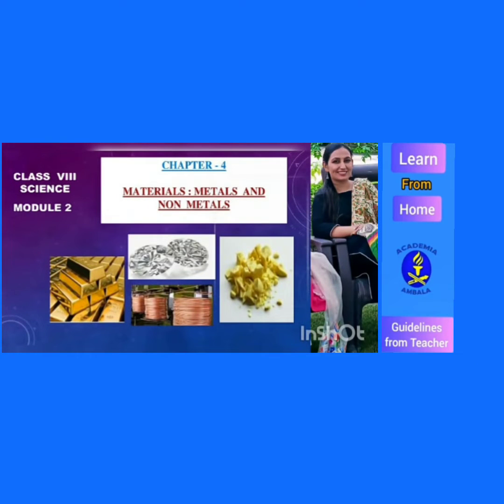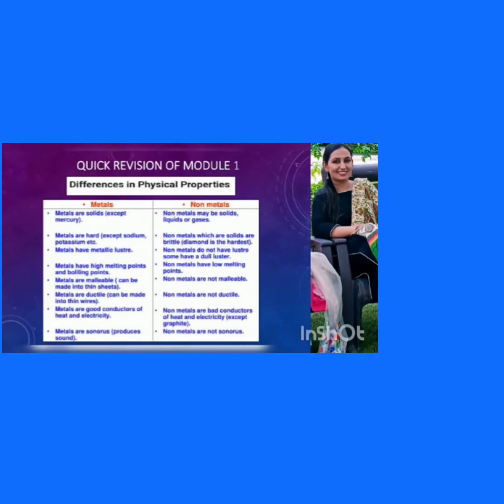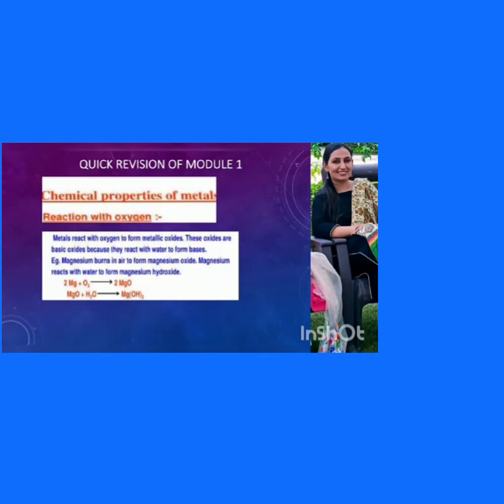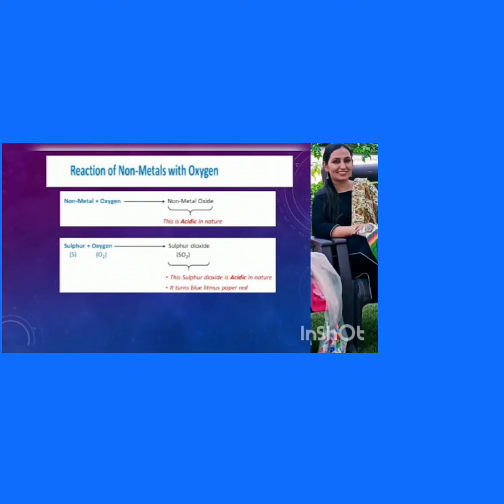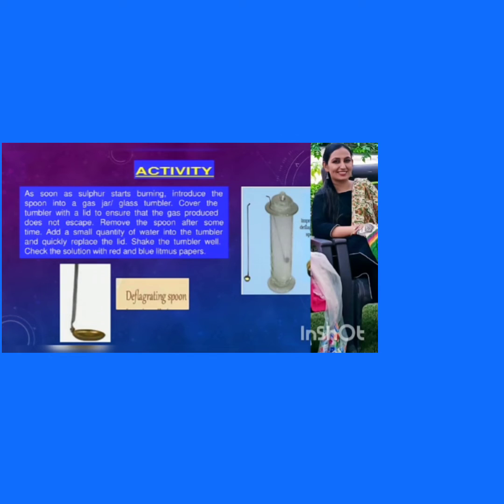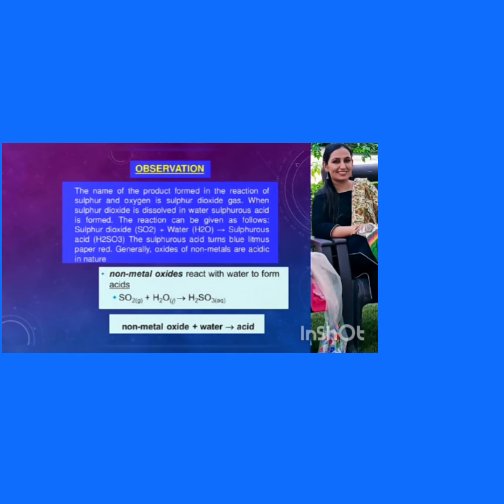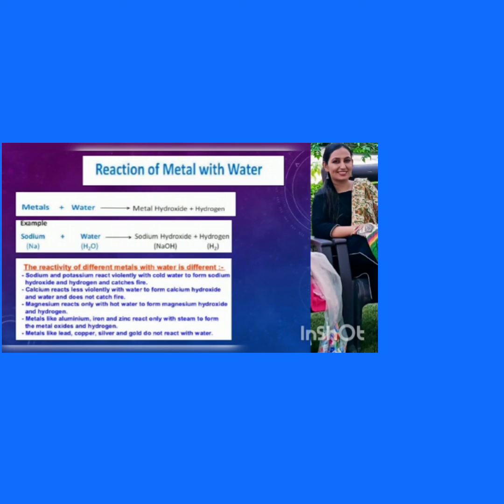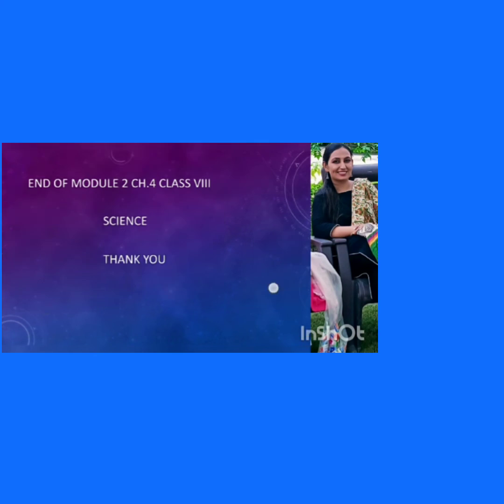Mrs. Anuradha Kapoor | VIII | Metals & Non Metals ( Module 2 )